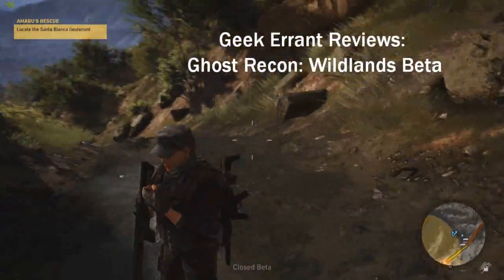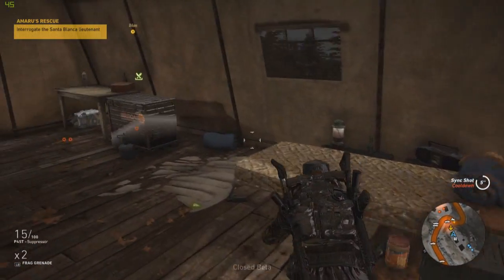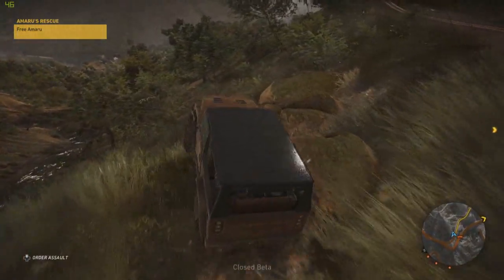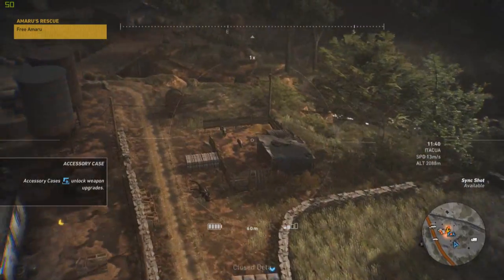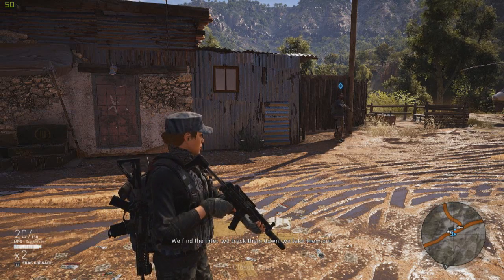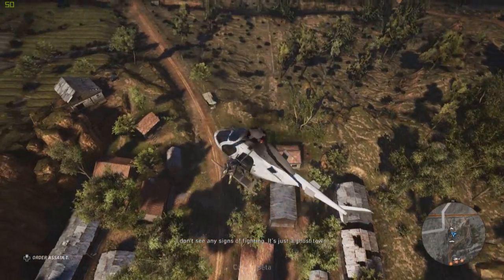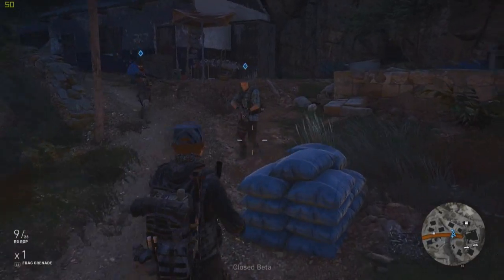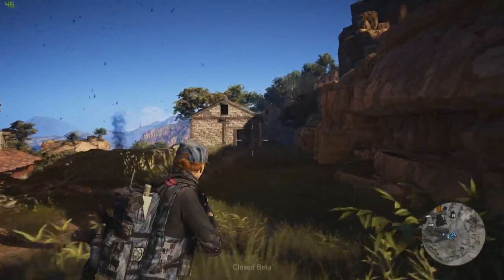Geek Errant Reviews: Ghost Recon: Wildlands Closed Beta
Geek Errant goes wild with a first look at the latest Open World Ubisoft Title, Ghost Recon: Wildlands!